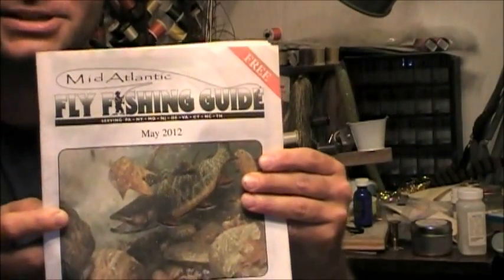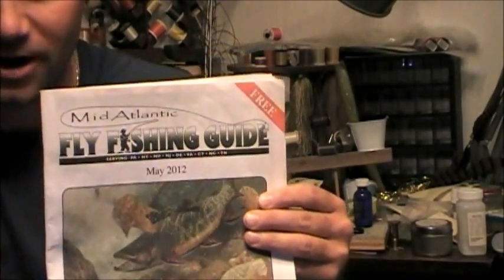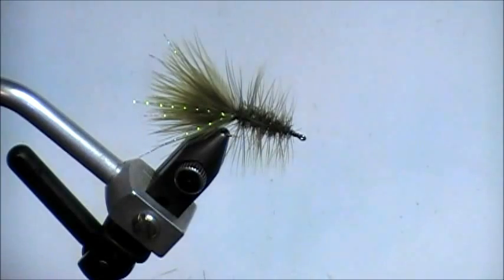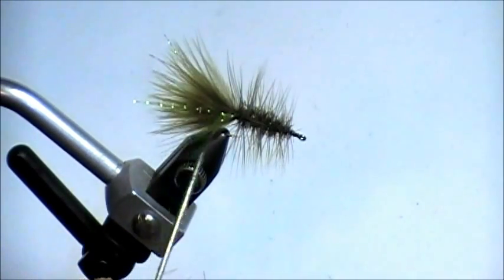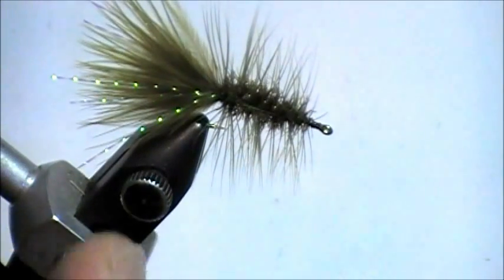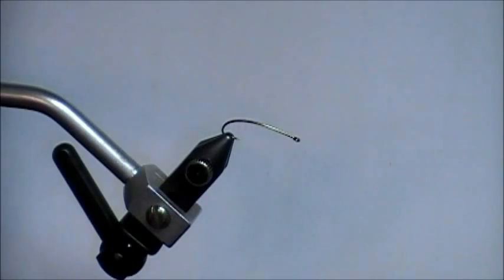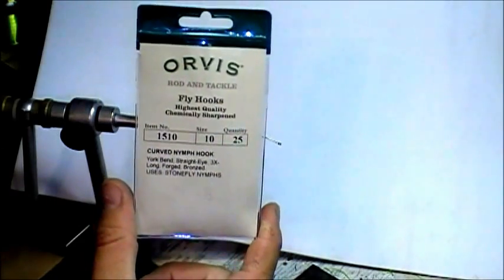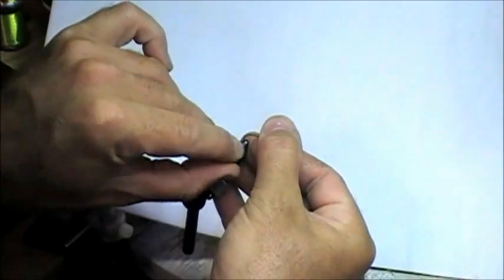Fly Tying: The Woolly Bugger Fly (Peacock body)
Here is a tutorial for tying a woolly bugger fly, which is a versatile one for many species of fish.  I briefly discuss the background of this fly, leading into the peacock body variation that I read about in a Lefty Kreh article.  The Woolly Bugger is a "go-to" fly for many fisherman, and there are hundreds of variations out there which can be modified to meet your fishing needs.

I'd love to hear from you regarding any modified Woolly Buggers you tie and fish, thus be sure to mention them in the "Comments" section below.

Fly fishing for beginners can be difficult at first, thus be sure to stick with it and ask others for advice.  If in the need for some helpful tips and other fly tying and fly fishing information, be sure to check out my "Trout and Feather" accounts on Facebook and Instagram...